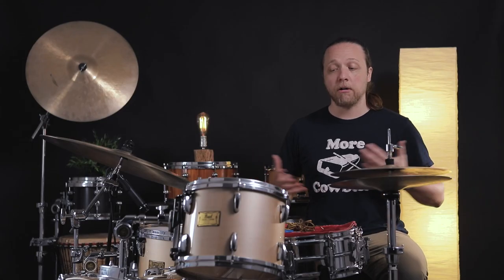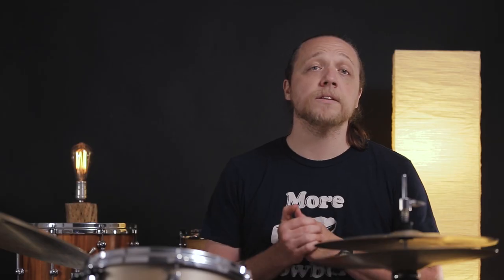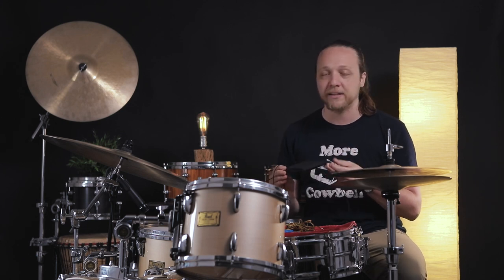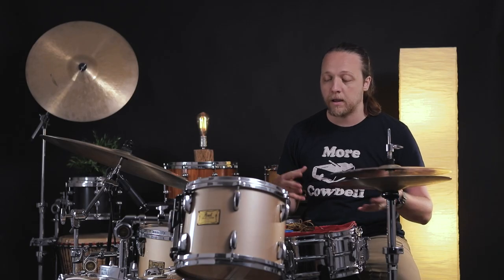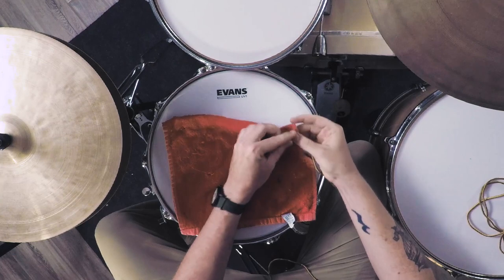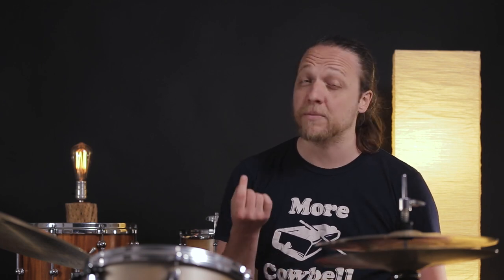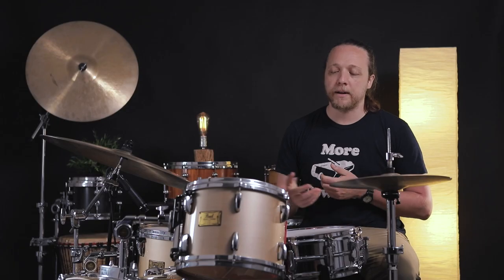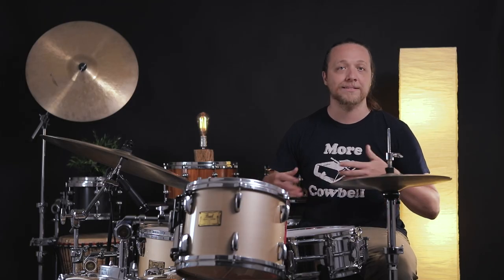DIY Rack Tom Protector | Season Three, Episode 11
Taking care of drums is just as important as tuning them. What good is a great sounding kit that won’t last? This week we’ve got a quick DIY project for you to help protect your rack tom from the dreaded impact rash that can occur from close contact with your snare drum. While there are some great commercially available options, this is an easy project that can save you in a pinch and can be done with objects likely already available to you at home.

Can't get enough of Sounds Like a Drum? Want to show your support for the series? Looking to get some direct help with your drums?

Signal chain:
Full kit: AKG C414 (ear-distance)Snare drum & tom tom close mics: Shure SM57
Bass drum: AKG D112 (at mic port) + KAM R3 Ribbon microphone ~8” away from reso